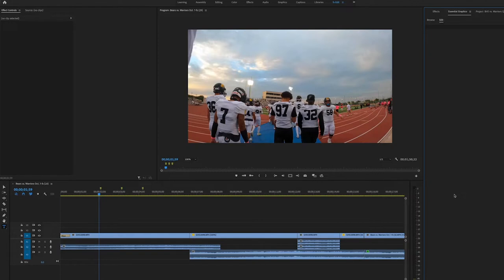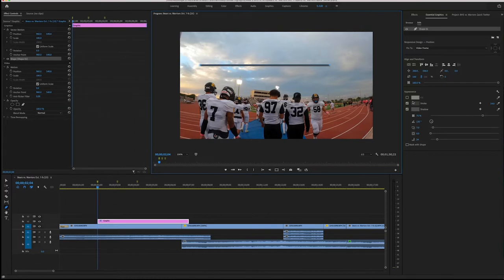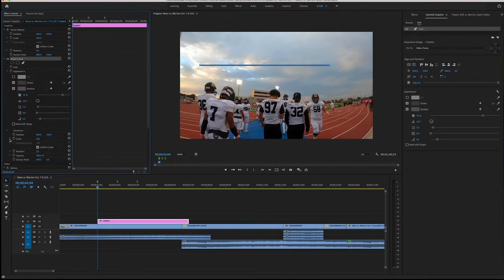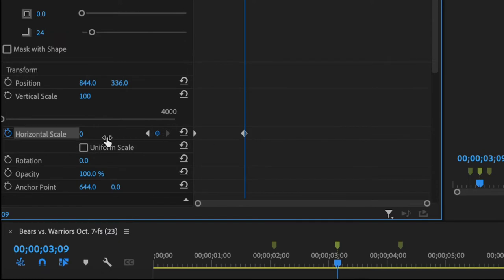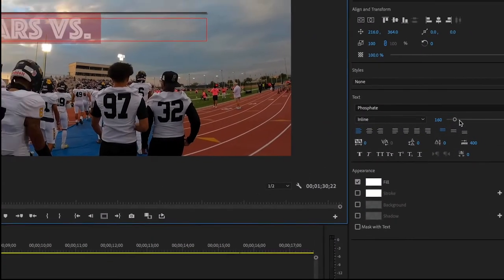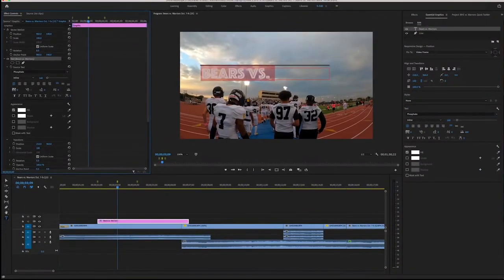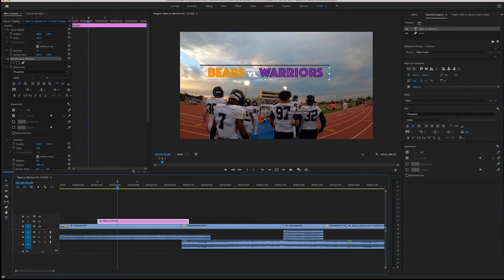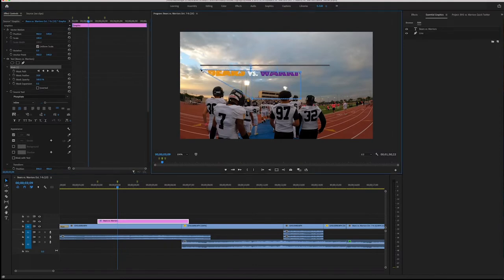Create Title with a Mask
Use this video lesson to help create a simple title with a masking effect.